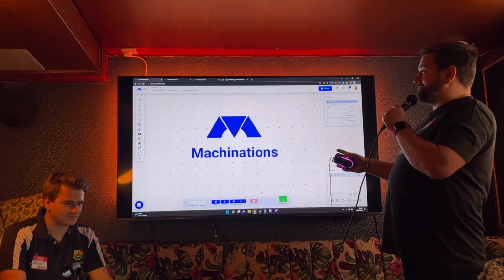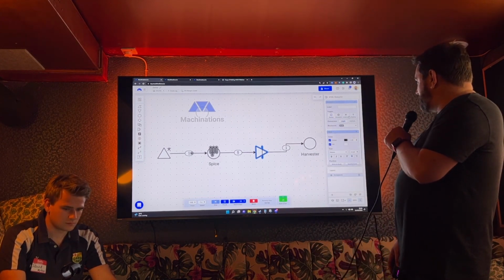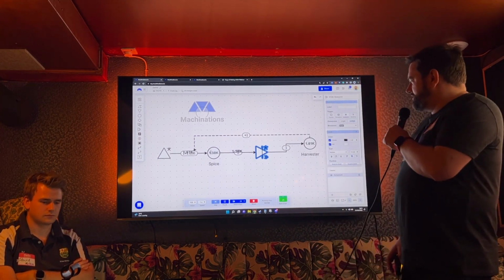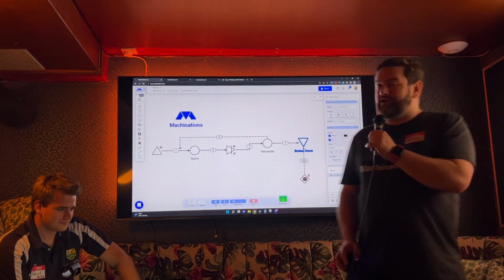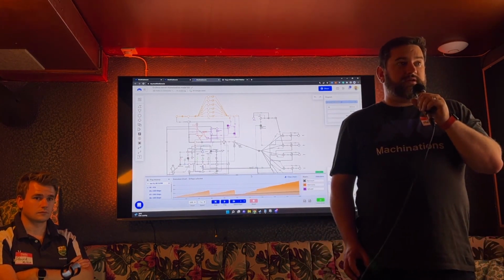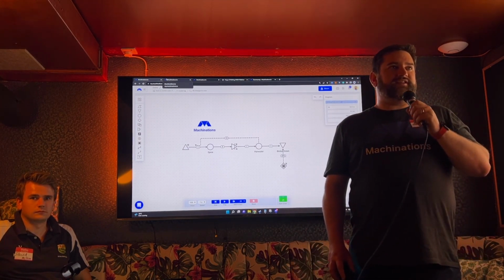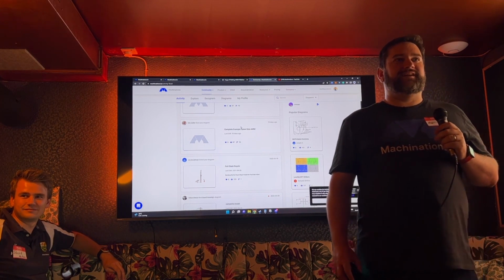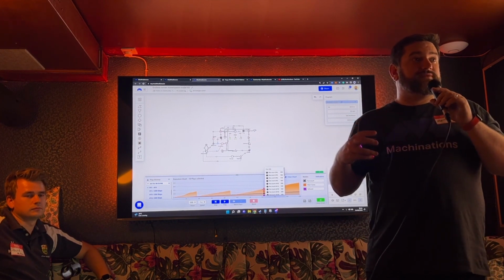GMMeetup #14 - Matthew Morris - Cutting game production times by building a game logic simulation